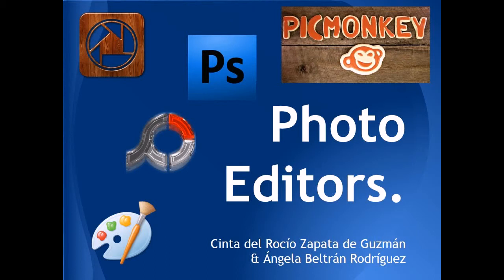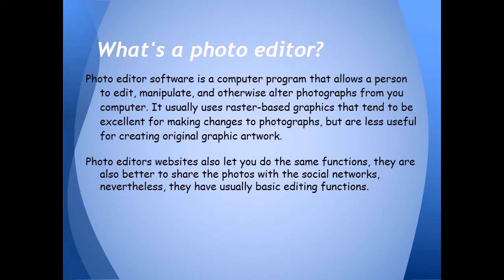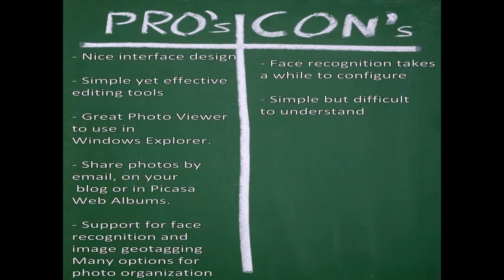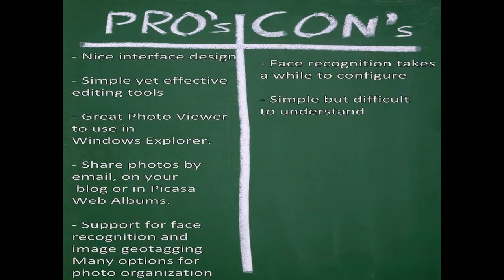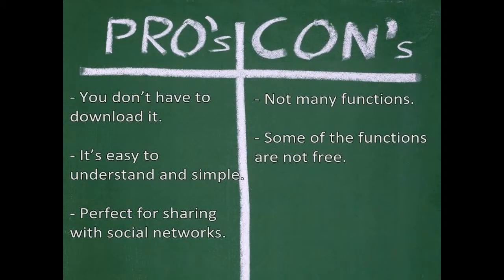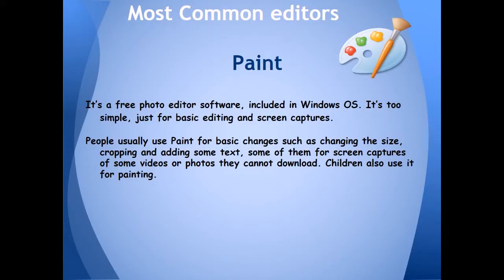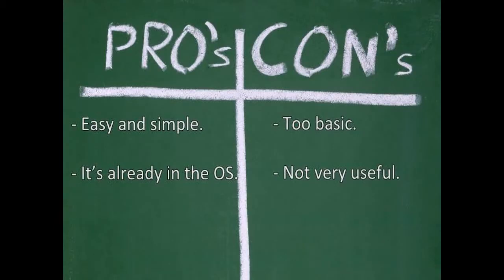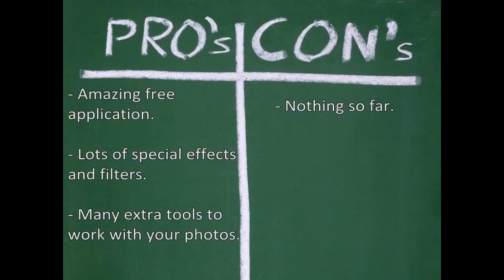Photo editors ies diego de guzmán y quesada 1